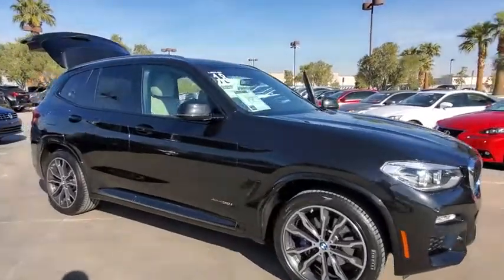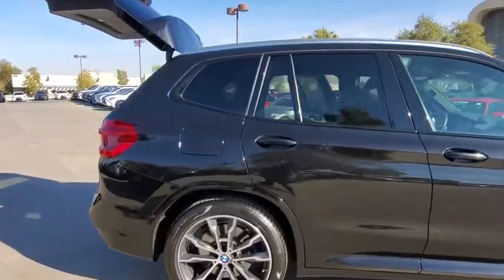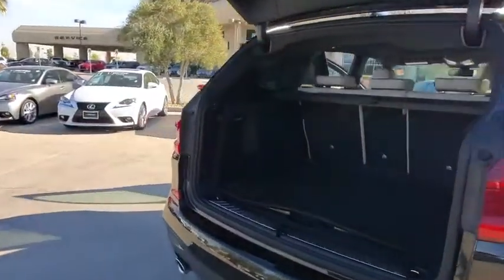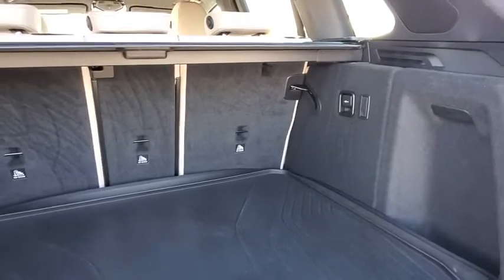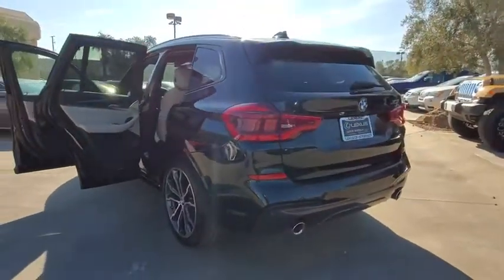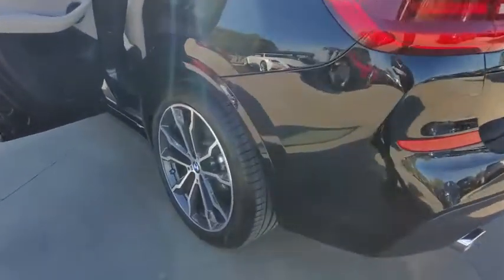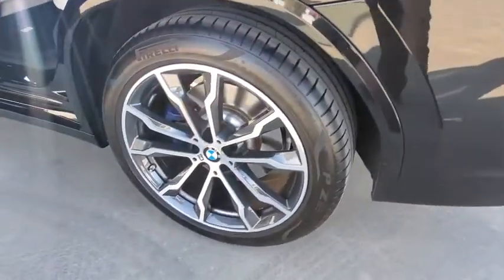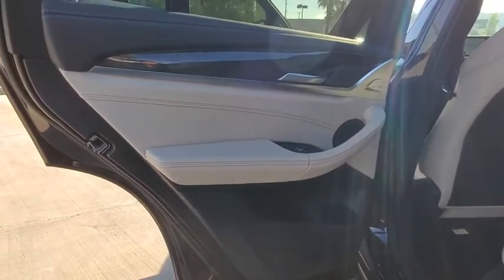2018 BMW X3 Las Vegas, Henderson, St. George, Cedar City, Summerlin, NV HDT3069A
BLACK Used 2018 BMW X3 available in Las Vegas, Nevada at Lexus of Henderson. Servicing the Henderson, St. George, Cedar City, Summerlin, NV area.
2018 BMW X3 XDRIVE 30I - Stock#: HDT3069A - VIN#: 5UXTR9C54JLC83969